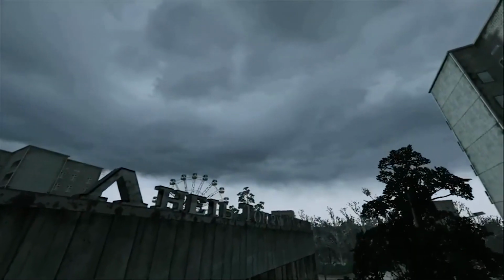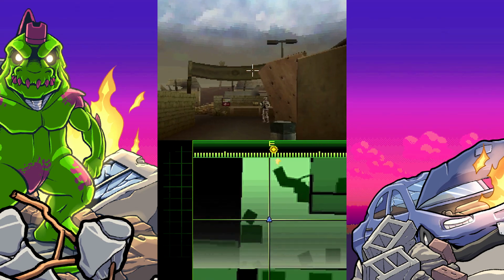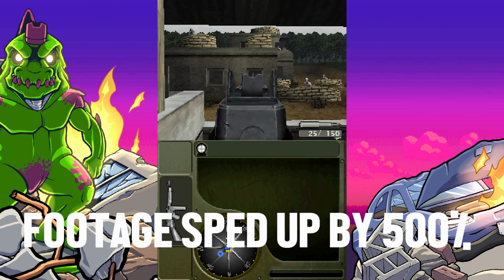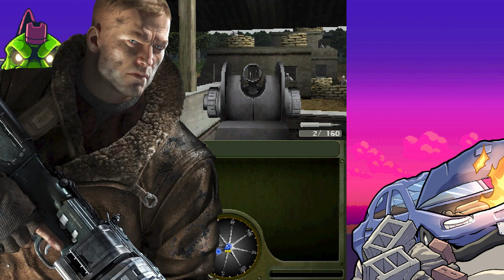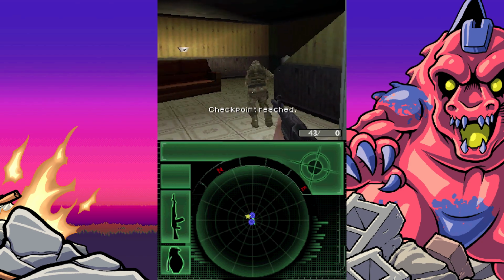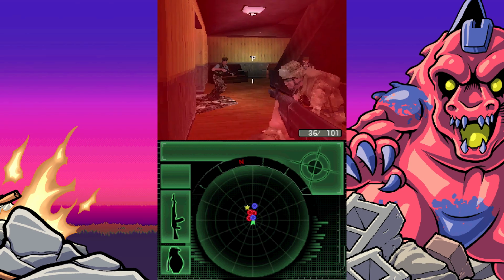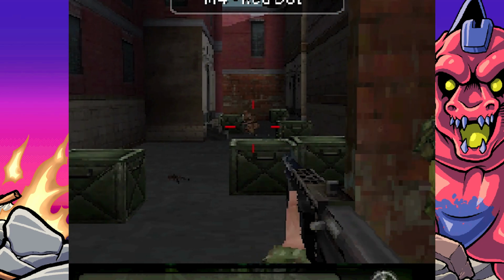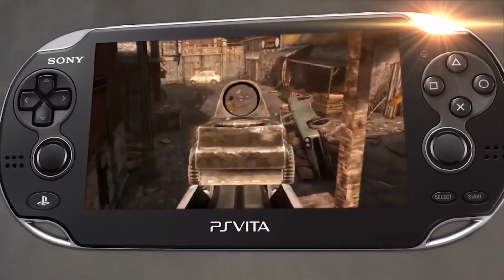Call of Duty: A Handheld History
@whitebataudio Another re-upload of my pre-Dead Domain days.